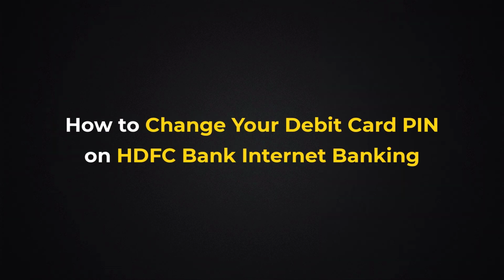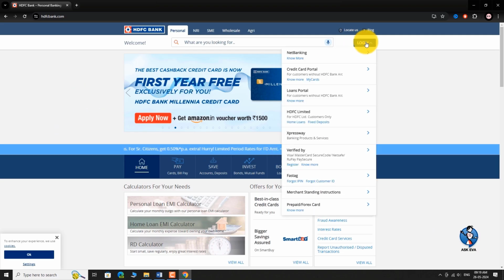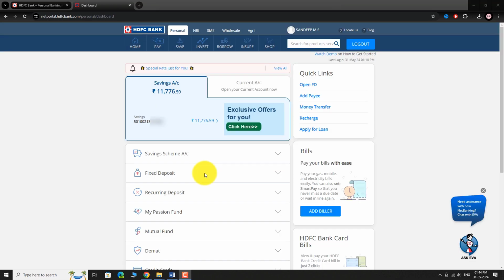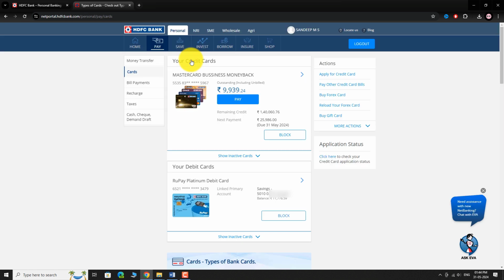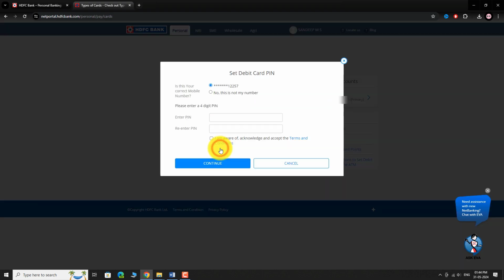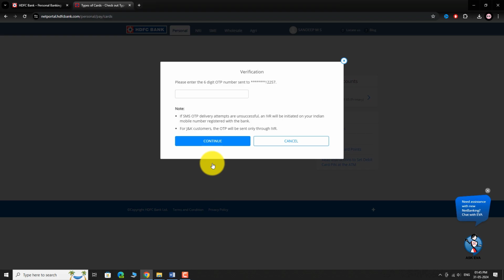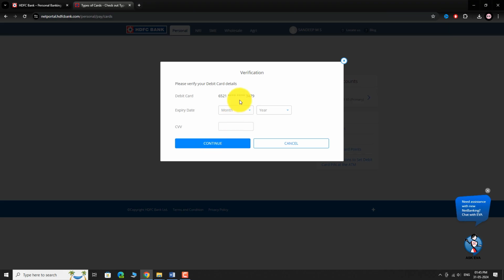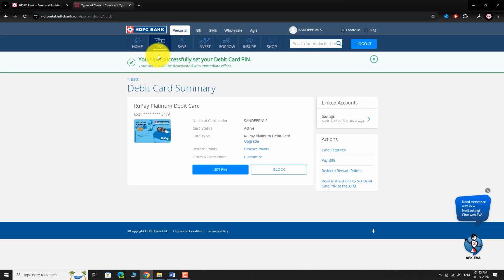How to Change Your Debit Card PIN on HDFC Bank Internet Banking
0:00 Subscribe to Our Youtube Channel and Press the Bell Icon for Latest Updates
0:05 How to Change Your Debit Card PIN on HDFC Bank Internet Banking
0:08 Open Your Favourite Browser.
0:13 Go to hdfcbank.com
0:17 Now, Click on the “Login” Button in the Top Right Corner of the Page.
0:21 Select “Net banking” From the Drop Down Menu.
0:27 You Will Be Navigated to Net Banking Login Page.
0:30 Enter Your Customer ID or User ID.
0:35 Click on “Continue”.
0:38 Now, Enter Your Password.
0:42 Click “Login”.
0:46 You are logged in to Your HDFC Bank Internet Banking Account.
0:51 In the top menu bar, hover over “Pay.”
0:55 From the drop-down menu, click on “Cards.”
1:01 You will be directed to the “Your Cards” page, where all linked credit and debit cards are displayed.
1:09 Locate your debit card and click the arrow button next to it.
1:15 You will be taken to the “Debit Card Summary” page.
1:18 On this page, click the “Set PIN” link.
1:23 A window will pop up on your screen.
1:26 Confirm that your registered mobile number is correct.
1:29 Enter your “New PIN” in the designated field.
1:35 Re-enter the “New PIN” to confirm it.
1:39 Accept the terms and conditions, then click “Continue.”
1:44 An OTP will be sent to your registered mobile number.
1:47 Enter the OTP.
1:52 Click “Continue.”
1:55 Now, verify your debit card details.
1:58 Select the “Expiry Date” as shown on your debit card.
2:09 Enter the “CVV.”
2:15 Click “Continue.”
2:17 That’s it! You have successfully set your new debit card PIN.
2:22 This is how you can change your debit card PIN on HDFC Bank Internet Banking.
2:27 Thank You for Watching.

Translations